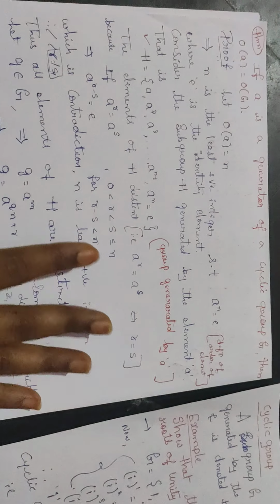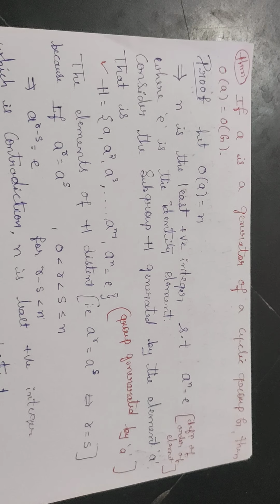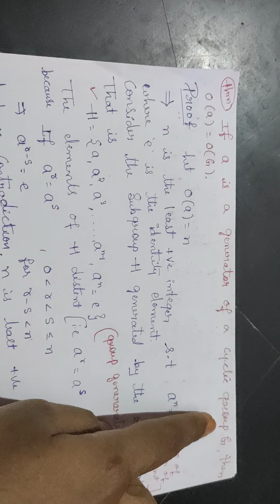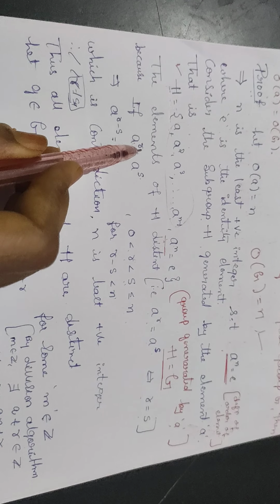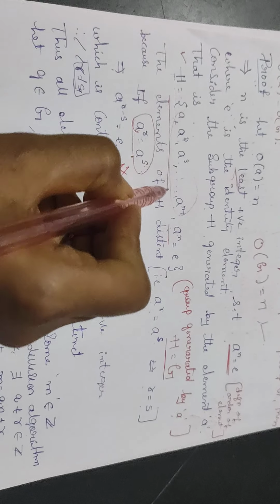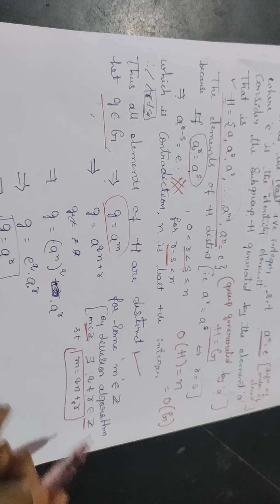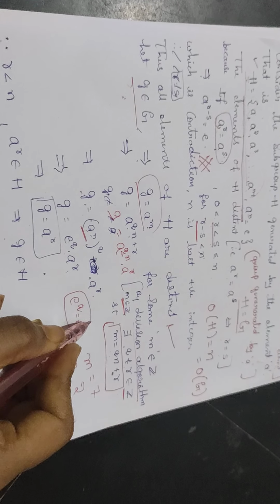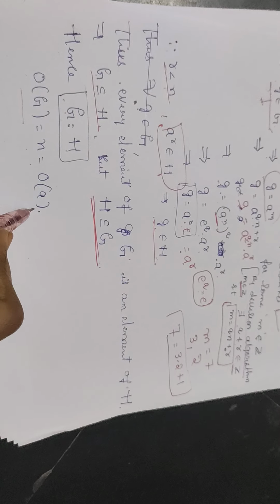Order of group and order of element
BSc II